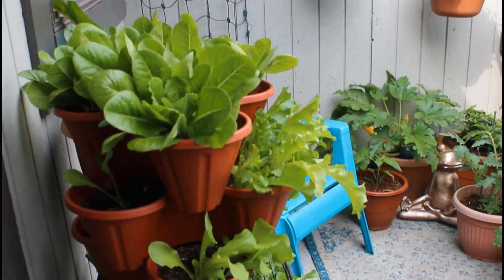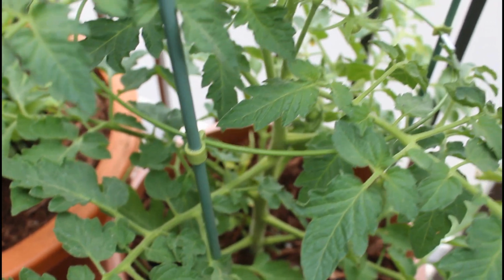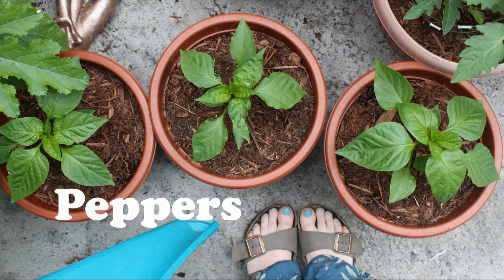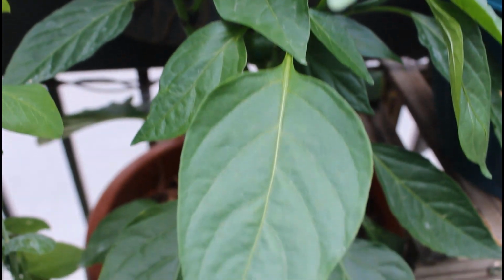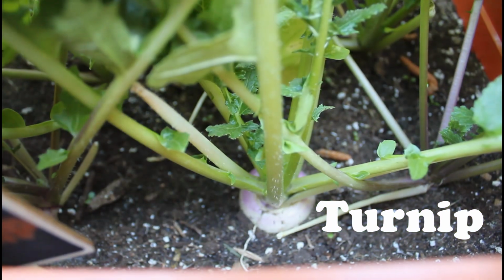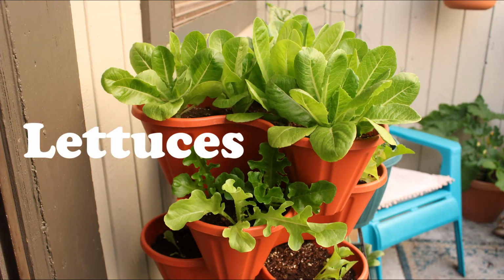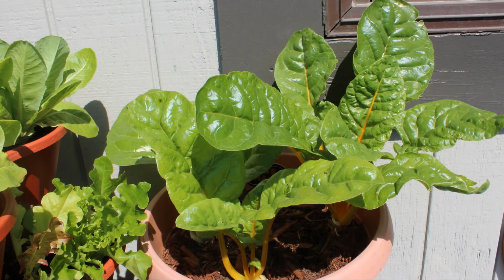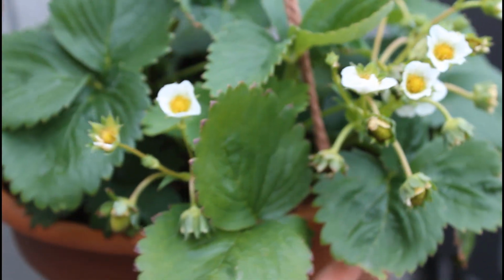June Garden Tour | Growing on my 84 Sq Ft Balcony Garden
Today on Mindful Living I am sharing my June container garden tour. My garden has been growing like crazy since my last update in May. Follow along as I show you how my container garden has been doing the last month, along with a few last minute additions that I've added to my garden!

Welcome to my urban balcony garden! My name is Ally and I'm so happy to have you here. Follow along as I transform my balcony space into the lush garden of my dreams. With only 84 square feet of space, I pack my balcony with up to 30 plants every Spring, Summer and Fall.  I've been gardening for a few years now using only containers and this year I'm coming up with all kinds of different ways to use what I grow in my kitchen  -- so make sure to subscribe to follow along on my journey to living more mindfully. Peace and love!